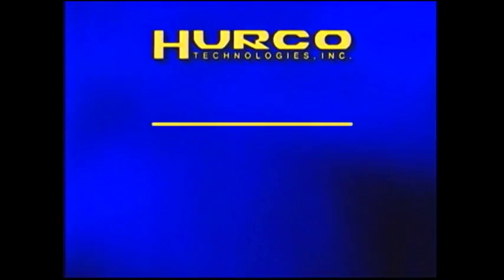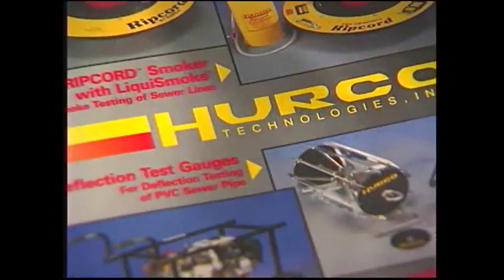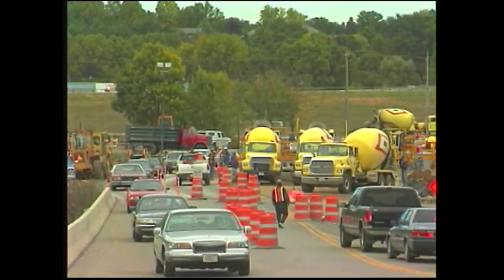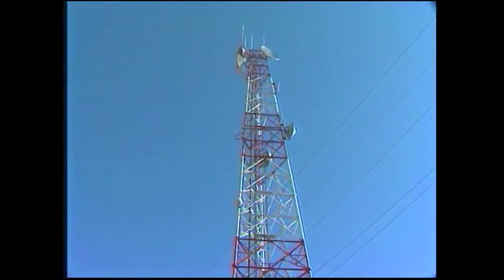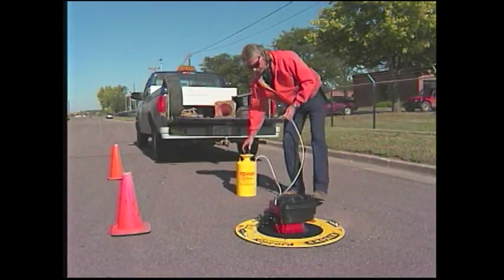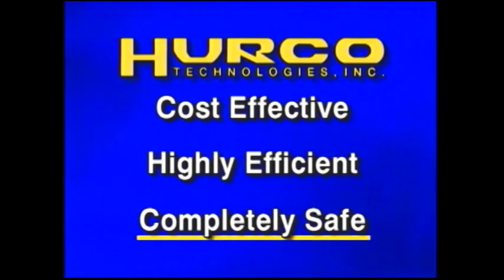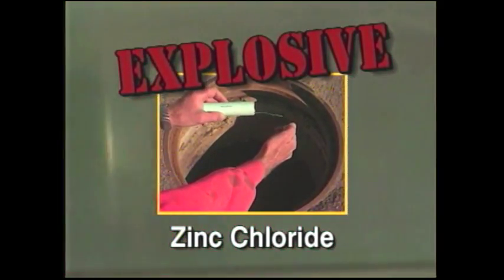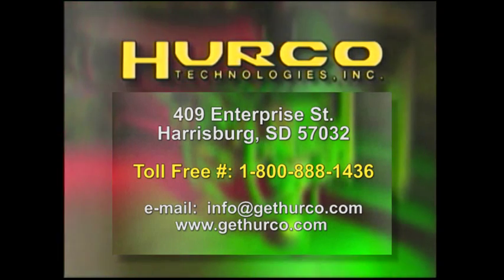How to Perform a Smoke Test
Smoke testing with Hurco's Ripcord Power Smoker.